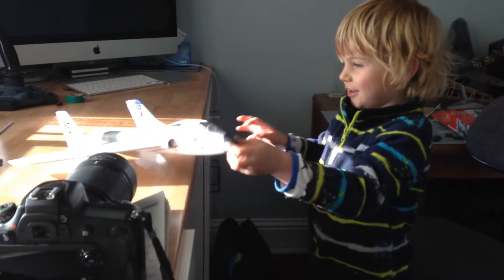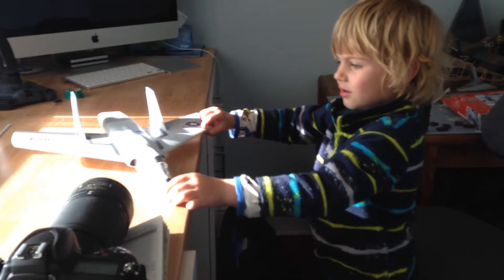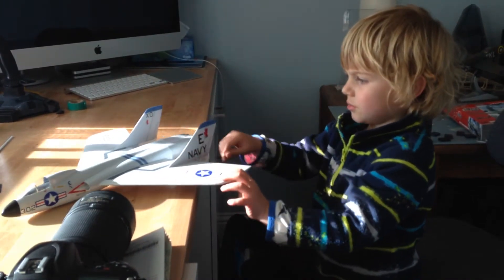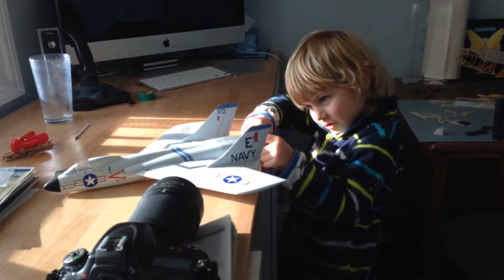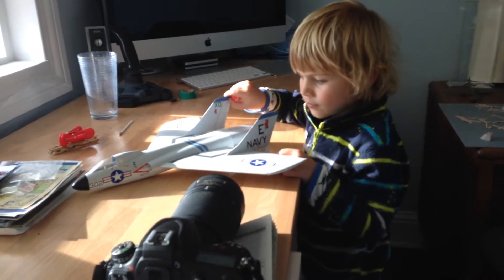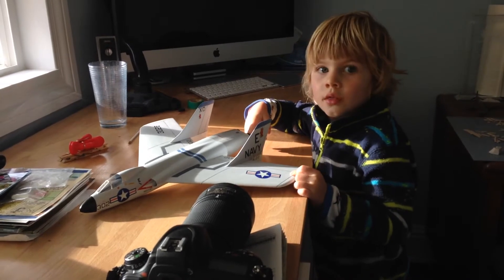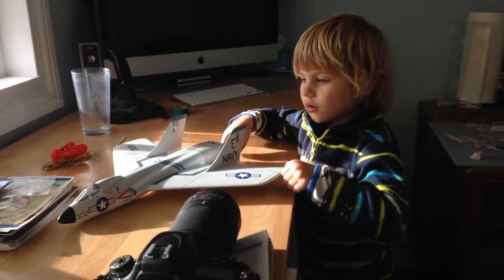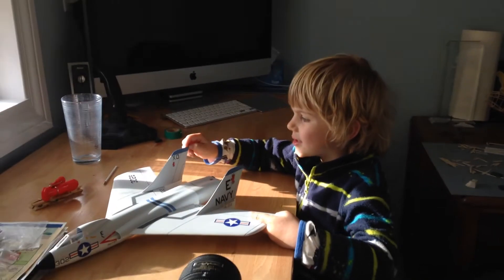A surprise from David #3 - Made of wood.